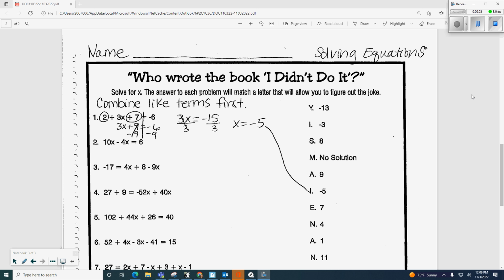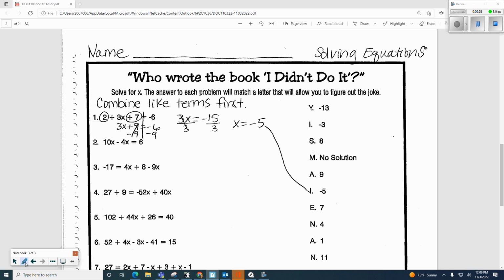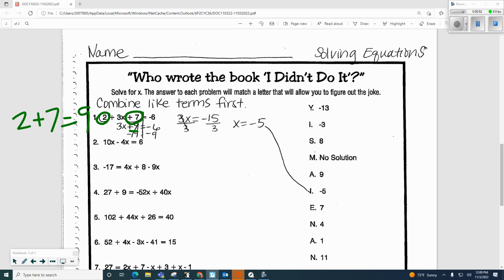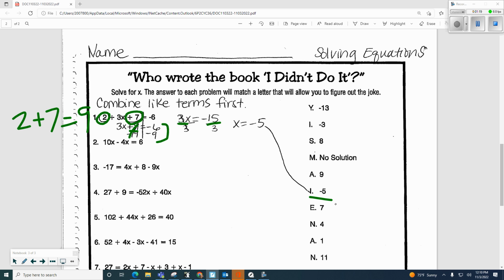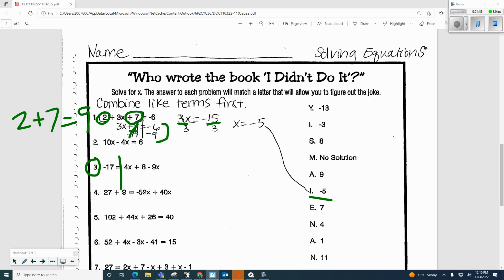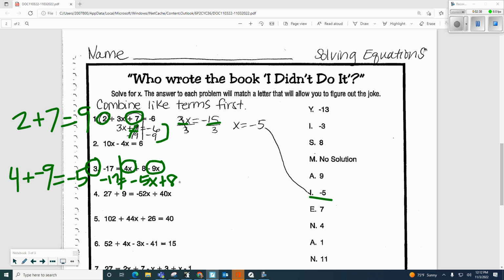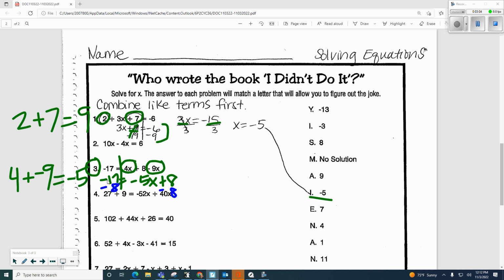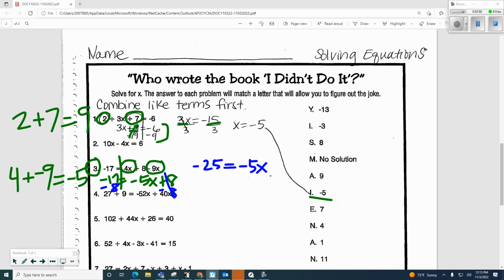Solving Equations 2